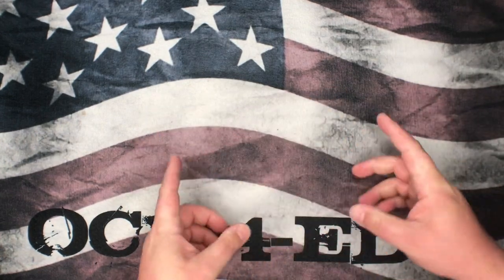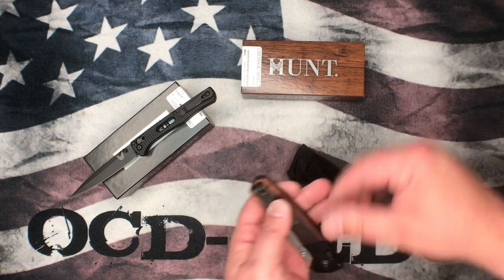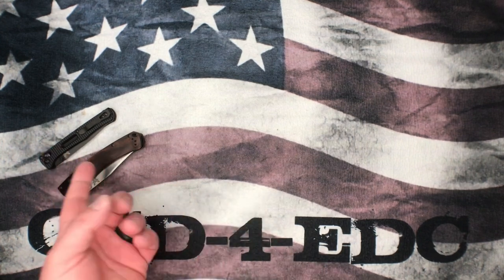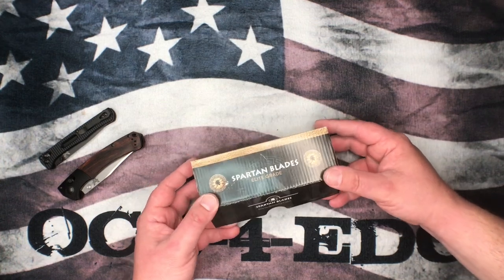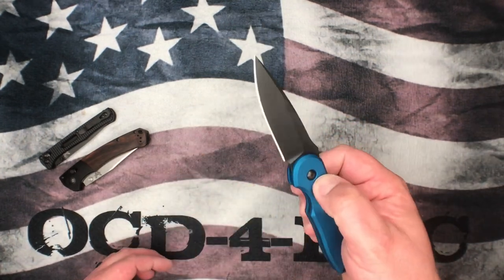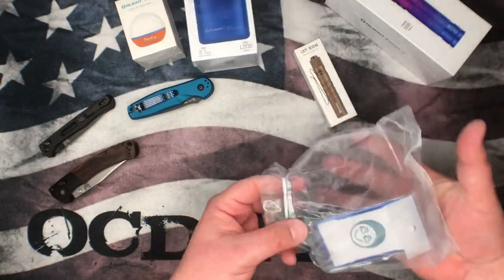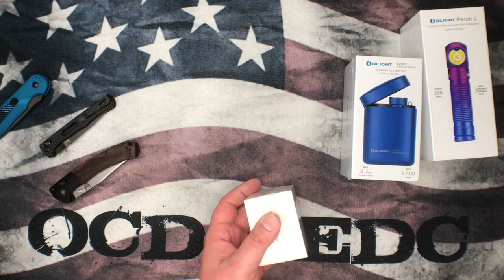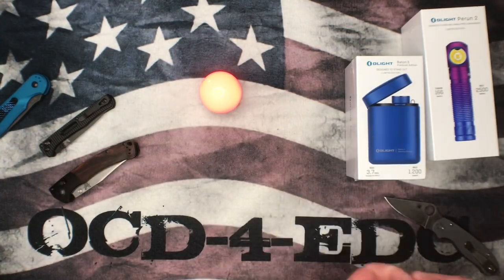Massive Unboxing!!! - Brand New Models from Spyderco, Benchmade, Protech & Spartan Blades!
In this video we open up several packages that were delivered while I was traveling. This is the most impressive group of Gear Ever!

Join us Live on YouTube - Every Sunday Night @ 8pm Central

OCD-4-EDC
Cambridge, IA
50046

Obsessive Compulsive Disorder - FOR - Everyday Carry !